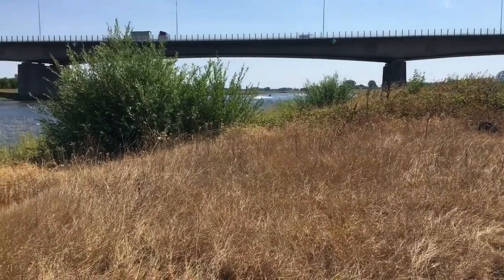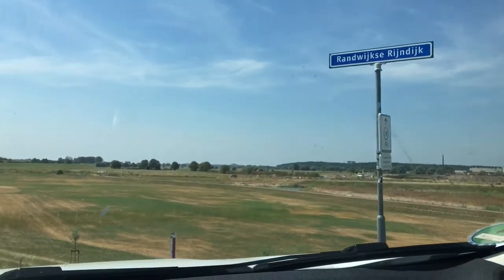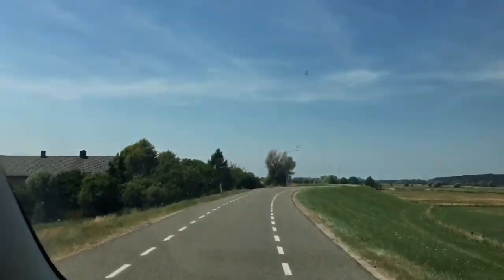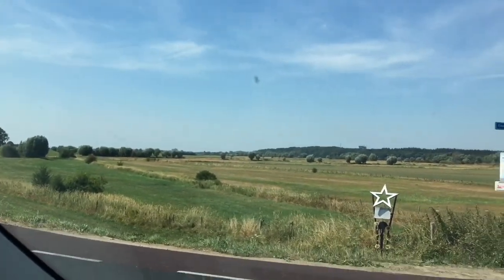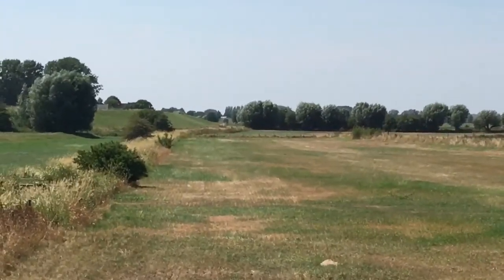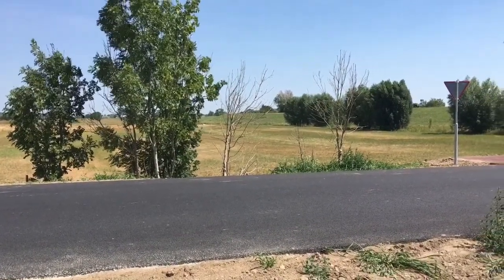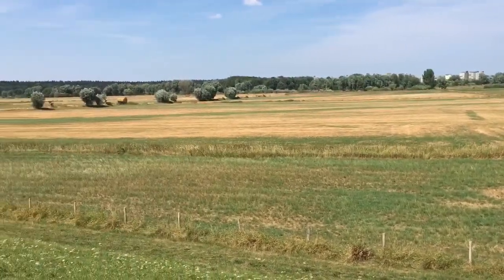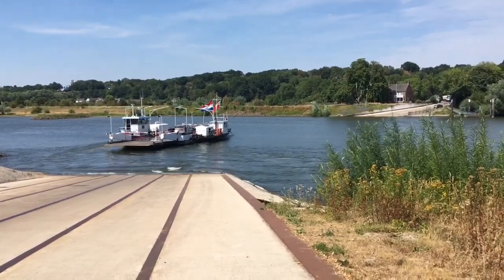Band of Brothers - Crossroads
A visit to the key locations of Easy Company’s actions in the northern reaches of Operation Market Garden, the Island.

BAND OF BROTHERS

Thus, we visit the Band of Brothers trail, again.

Please watch other videos from our amazing journey in the footsteps of Easy Company!

Band of Brothers (BOB) was released on HBO in 2001.  I was in Australia in 2002 after my father, a WWII Vet, had unexpectedly passed.  BOB was shown on the TV a week or two later.  I guess it struck a cord with me, and helped with my grief.

While BOB follows a completely different path than my father, who was in the Royal Navy (a gun aimer in the Battle of Malta - Cruiser Penelope, & then Aircraft maintenance on carriers - Ark Royal & Victorious, the struggle all these men were engaged in was the same battle against evil.

I’ve always enjoyed examining history.  Those who forget history are destined to repeat it, and we are seeing that play out now.

Because of Author Stephen Ambrose’s narrative style and deep personalization of the people involved, one feels “along for the ride”, in reading his books “Band Of Brothers” and “Undaunted Courage (The Lewis and Clark expedition), both of which I have now listened to while touring the locations and following the events on the grounds they played out on.

I’ve been trying to understand my personal interest in this.  Perhaps it’s; well documented history from several viewpoints, along with that insight into the people that experienced the events, that is attractive. Perhaps it’s also being involved in something so much bigger than oneself, something supremely important.

This is also very true for visiting the Holy Land.  The deeper understanding that comes with visiting a Biblical site and the peripheral view of being there has no replacement.  The Bible is already alive, as my geography Professor likes to remind us, but being there and seeing the lay of the land and how that affected events gives so much more understanding, and takes it from a story seen in our imagination, to a full spatial view.

Yesterday I walked out to the edge of the Easy Company line in Bastogne.  I recognized the location and fox holes from videos, so it was familiar, but as I stepped past the line into the open (no bullets or artillery whizzing past me or exploding overhead) it was almost surreal seeing it in real life visual & aural 3D.

So I hope you enjoy following videos along with some of the insight I might be able to share.

It was of such a noble effort that so many gave their last full measure, we all owe them our gratitude, that we never forget, and that we defend our freedom now.